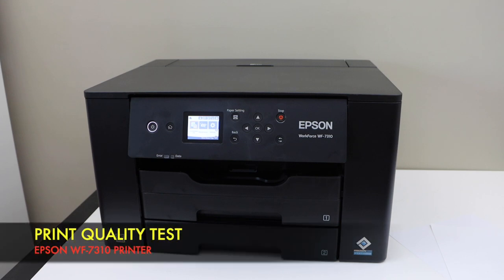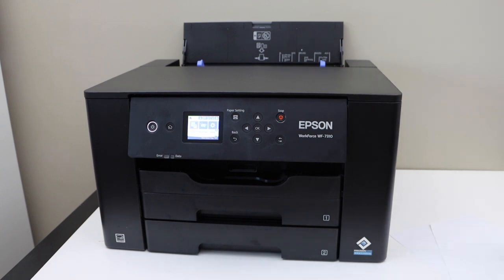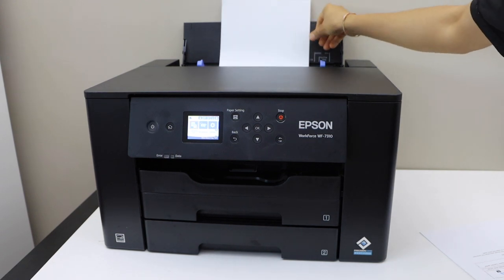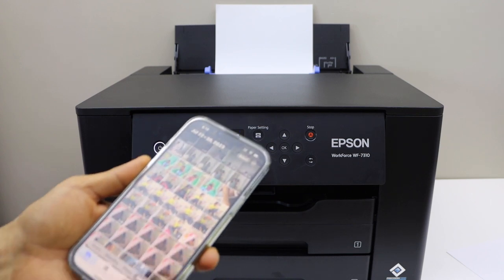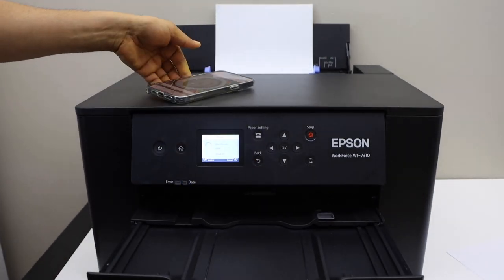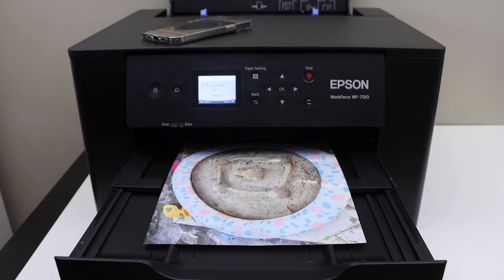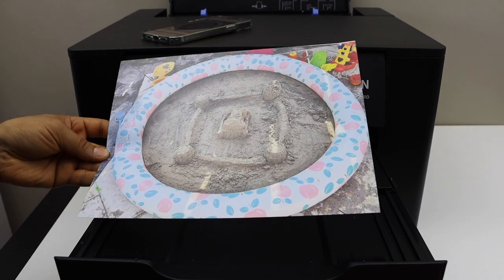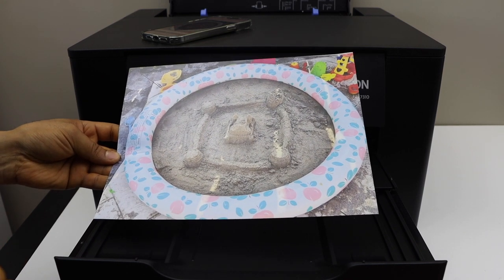Epson WorkForce WF-7310 Print Quality Test.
This video reviews the print quality of the Epson WorkForce WF-7310 Printer.